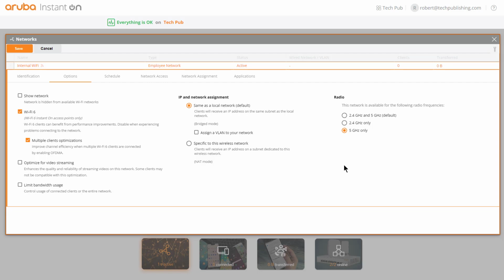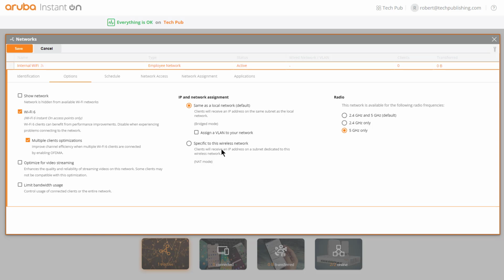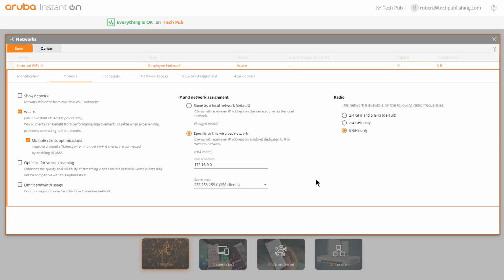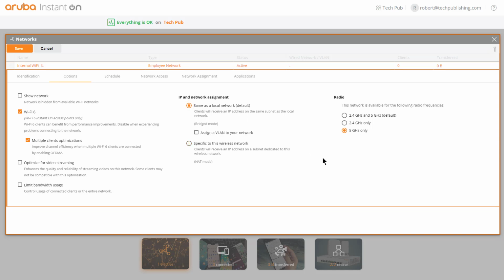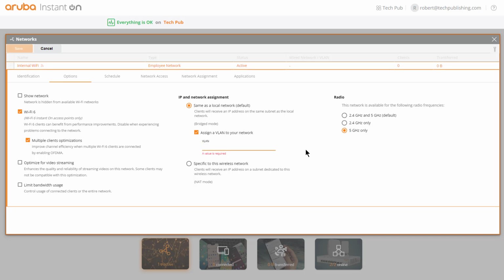Changing your Wireless Access Point to function as a router